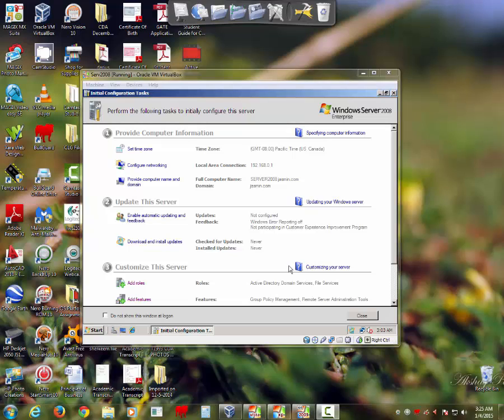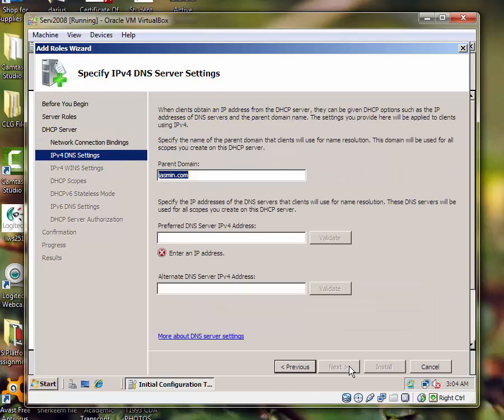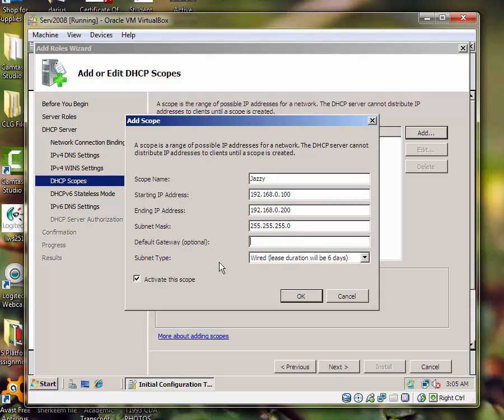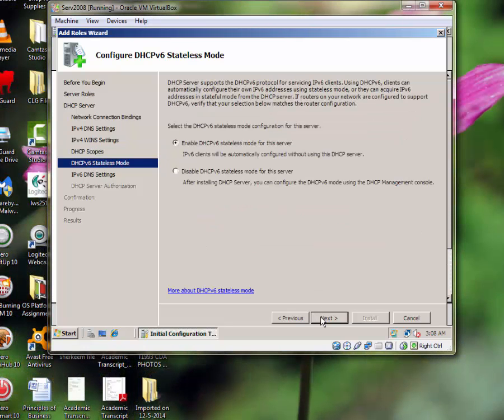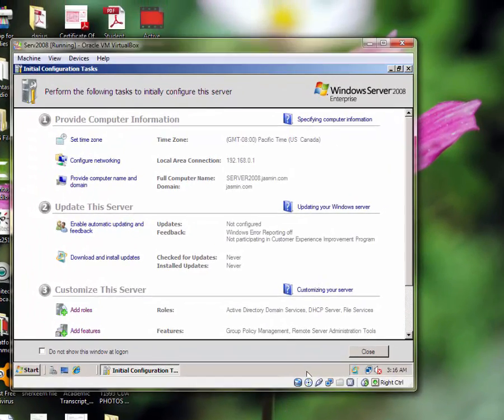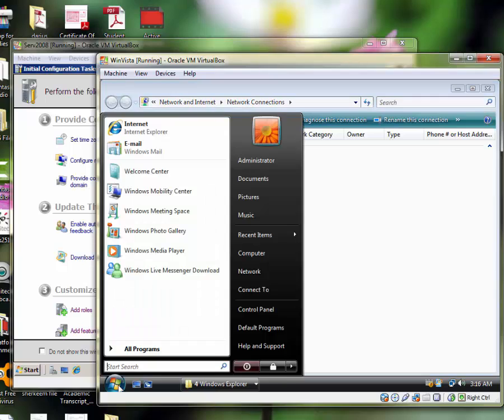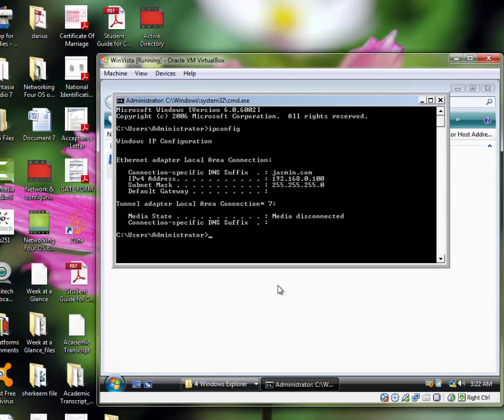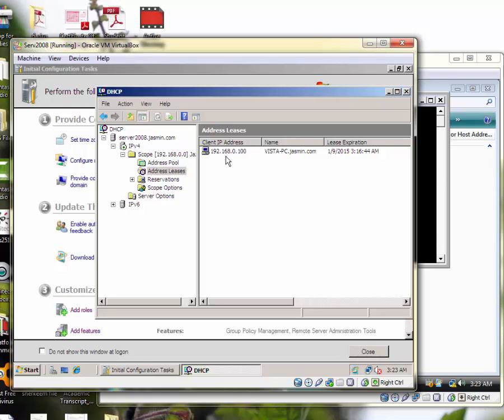DHCP SCOPE SETUP